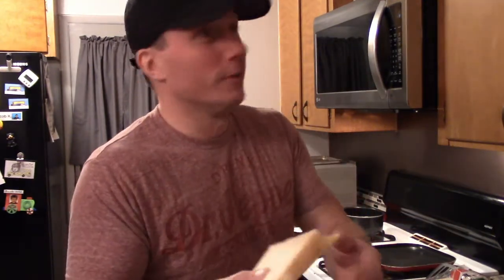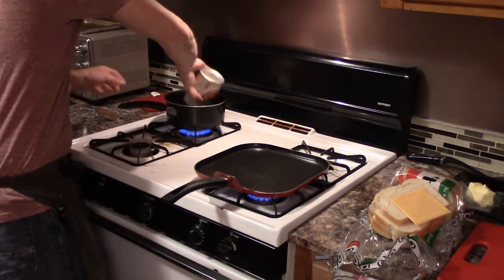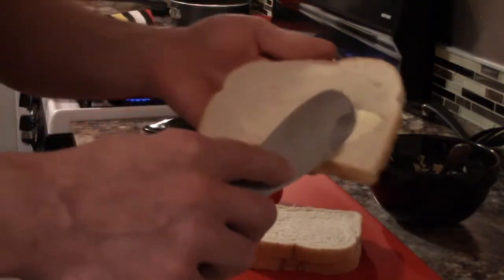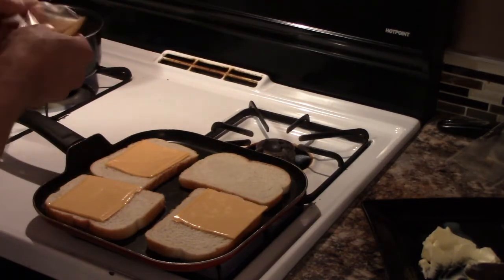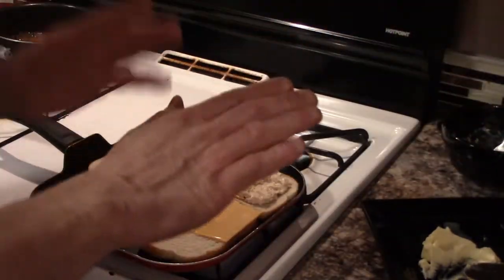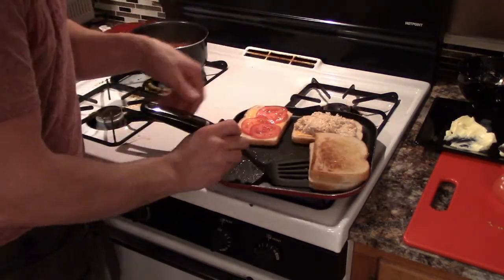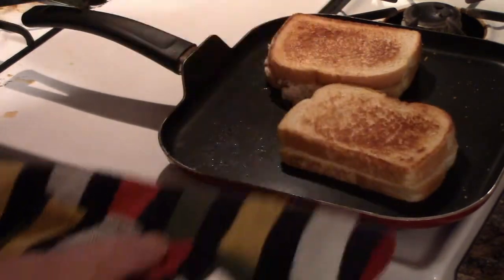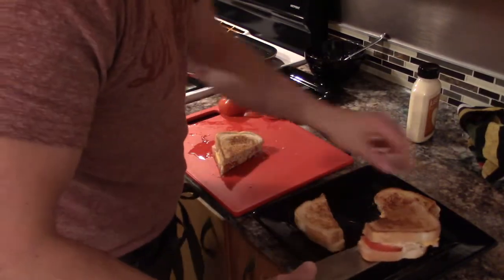Grilled Chez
Short video on how to make a pretty darn good grilled cheese. including how to use your utensils wisely, buttering up technique, etc, etc, annnnnd maybe even a short music video at the end!